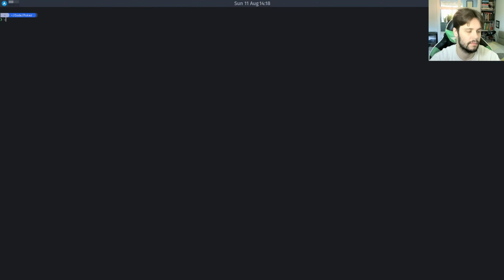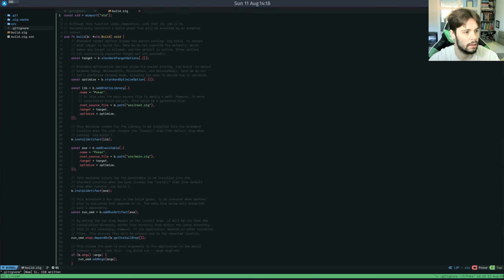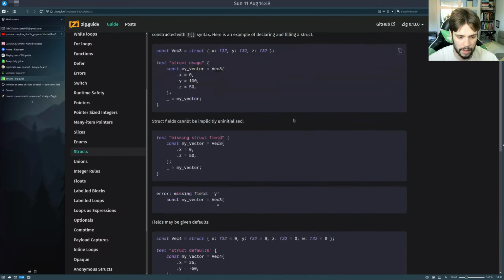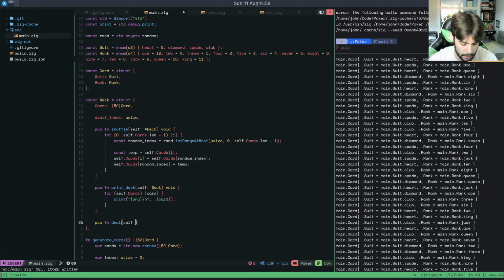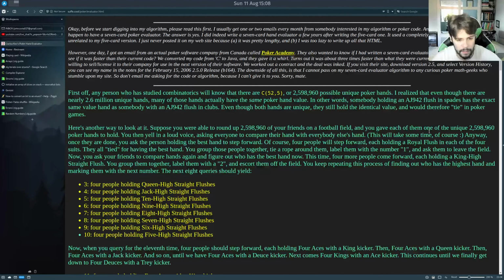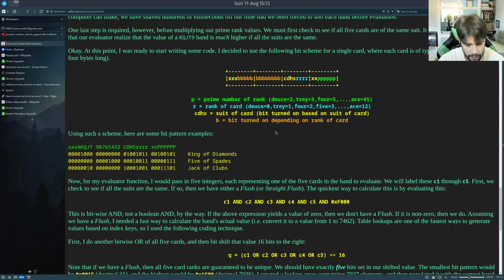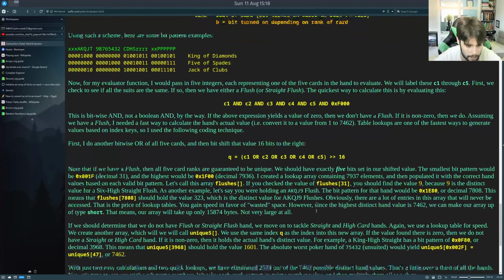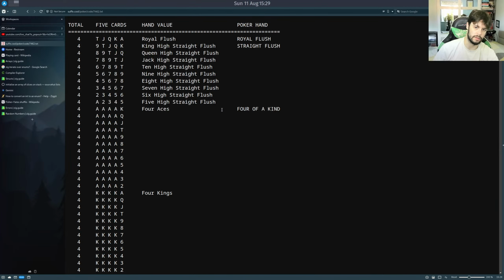Implementing Poker in Zig!!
Chill coding stream. We'll be implementing a poker solver, and a general poker game, which we might be able to use in the future in real life poker games.